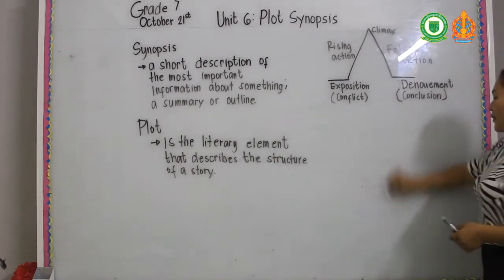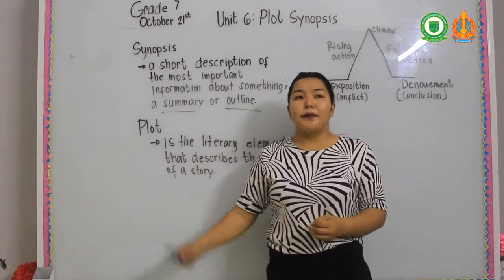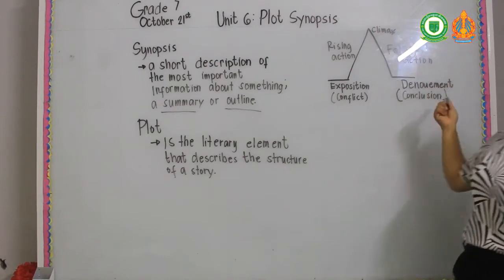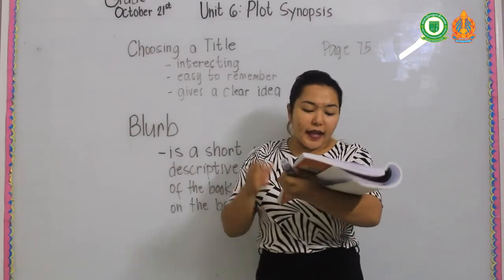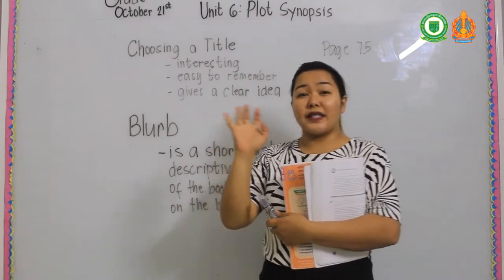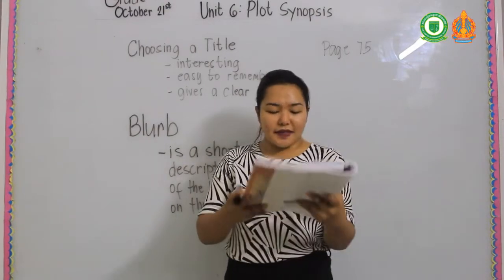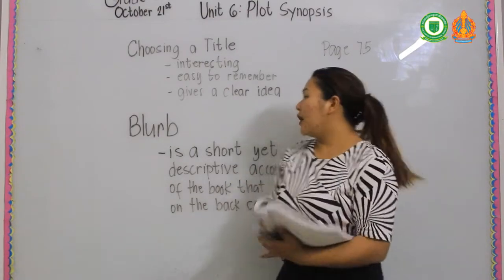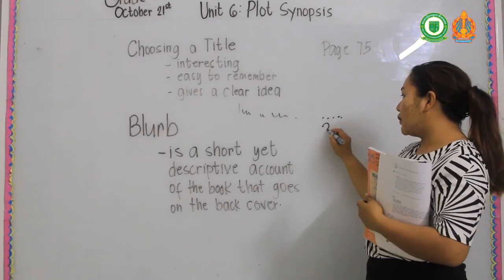Synopsis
Grade 7
Subject: English
Lesson: Synopsis